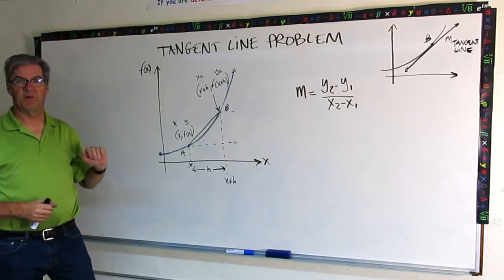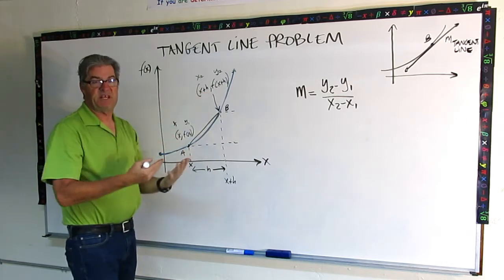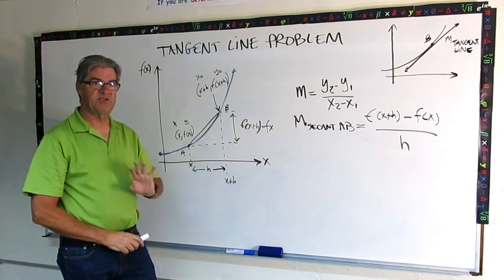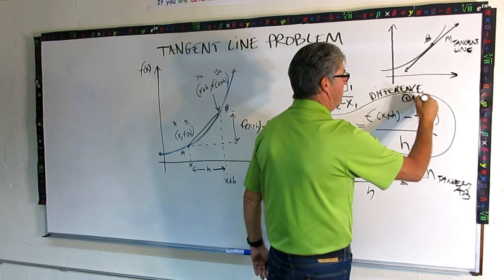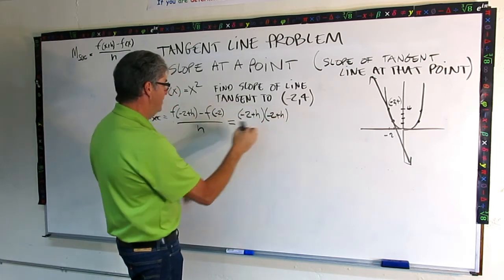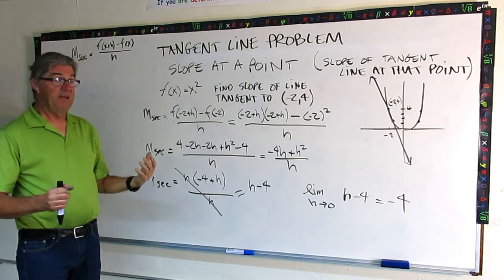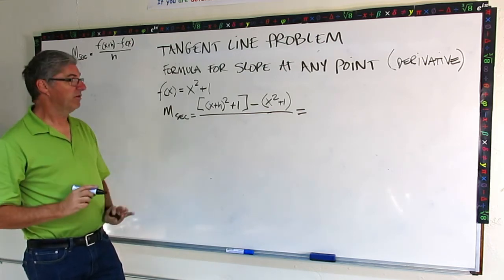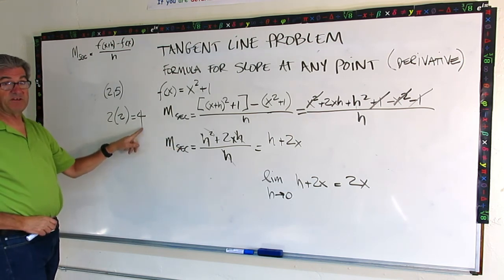Using Limits To Find The Slope Of A Tangent Line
Describes how to use limits to find the slope of a line tangent to a point on a function. Also shows how to find the general formula for any point on a function. Relates these concepts to the derivative.